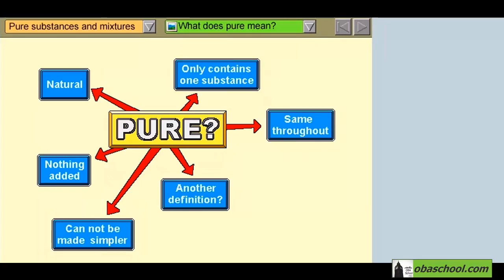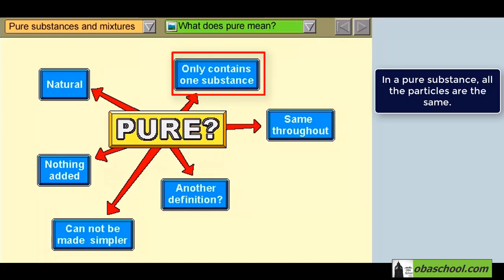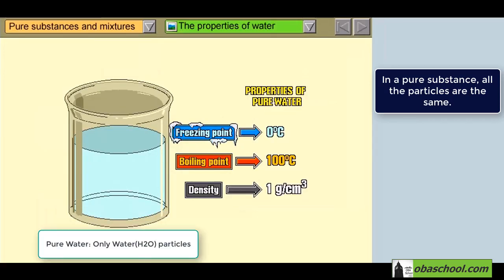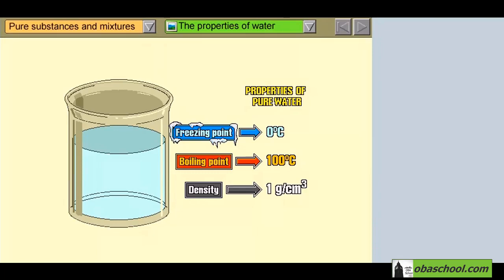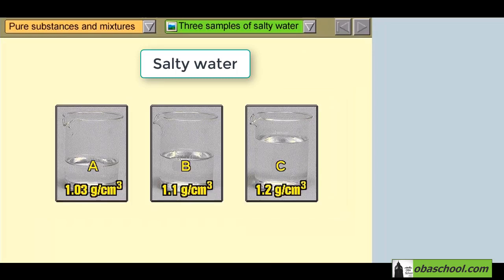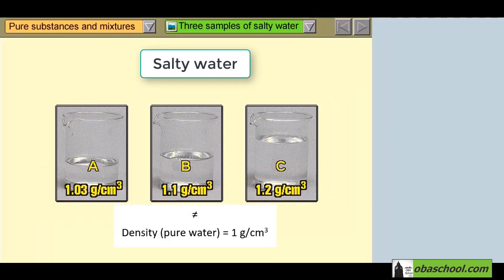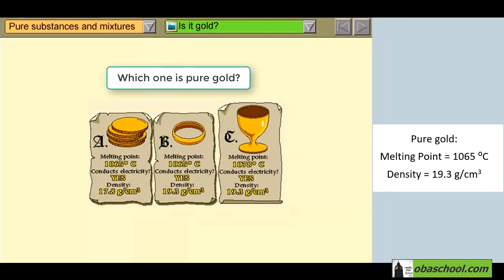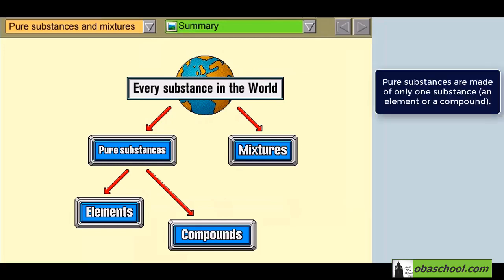GCSE Chemistry Revision - Atomic Structure - Separating a Mixture - Elements Compounds and Mixture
simulation   gcse chemistry   elements compounds and mixtures   pure substances and mixtures 720

GCSE Chemistry Revision, Atomic Structure, Separating a Mixture, Elements Compounds and Mixture, Pure Substances and Mixtures